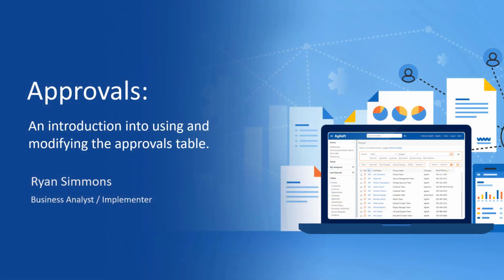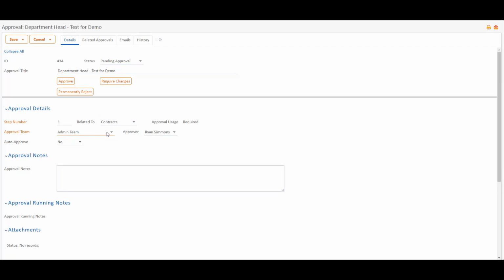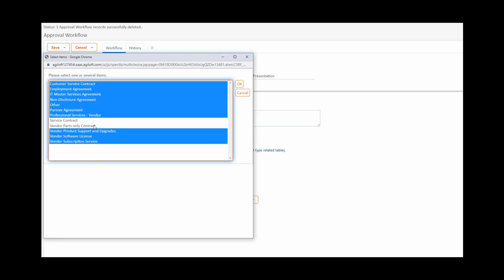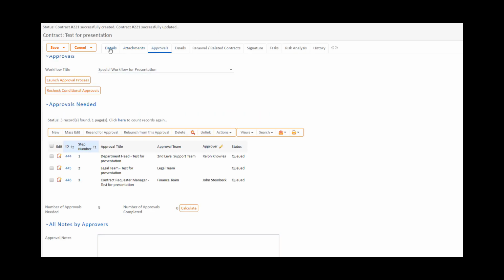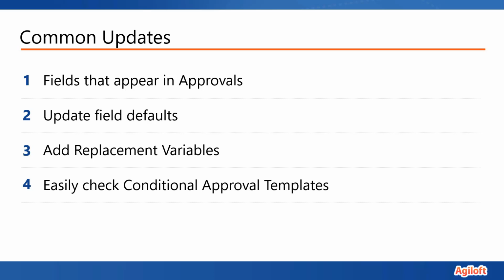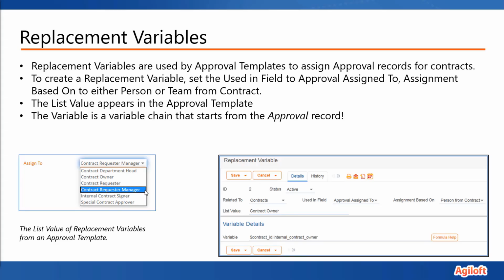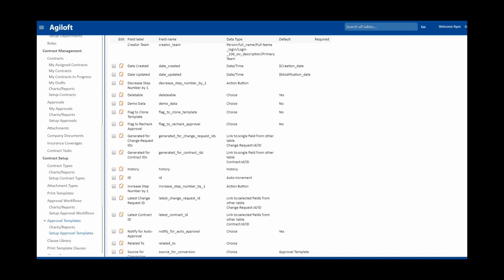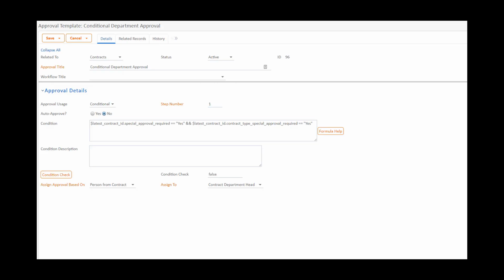Training Session: Using and Modifying the Approvals Table (Basic)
Do you want to learn more about the out-of-the-box function of the Approvals table? Join Agiloft Implementer, Ryan Simmons, for a 45-minute training session explaining the basic concepts of using and modifying the Approvals table. This session will cover:

- A beginner to intermediate view of the Approvals table, definitions, and functionality
- How to leverage this versatile table to extend your contract processes across groups, teams, and departments
- How to configure Agiloft contract management to create more efficient workflows, saving time and resources